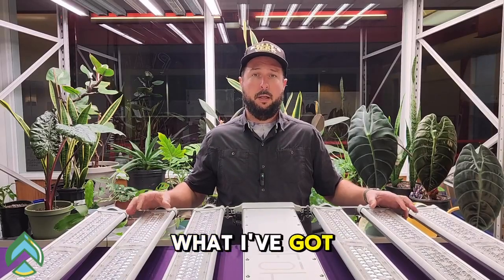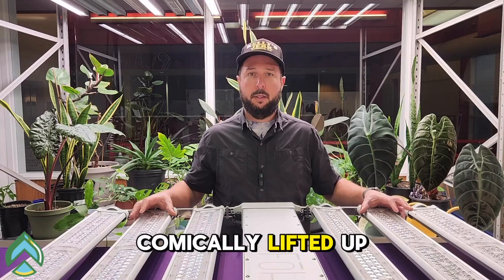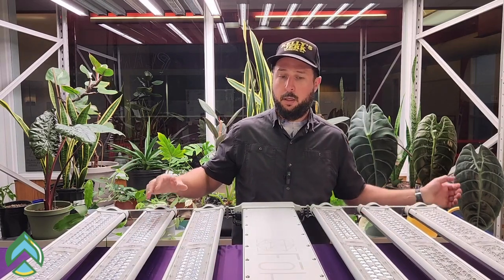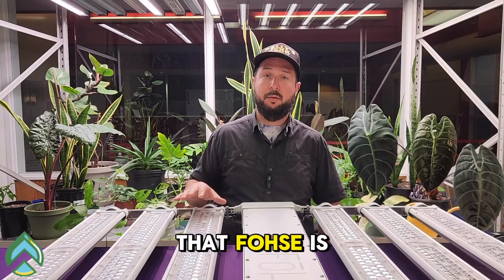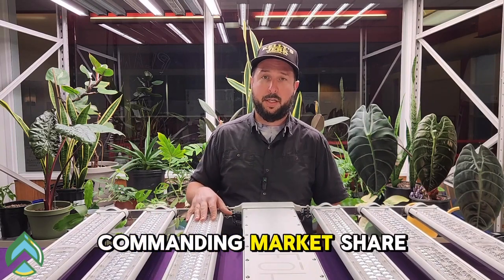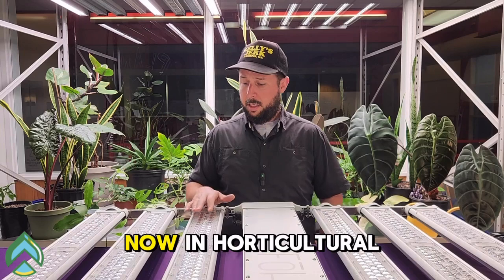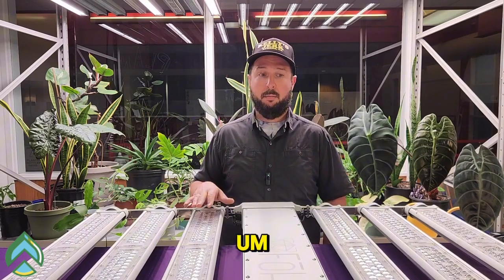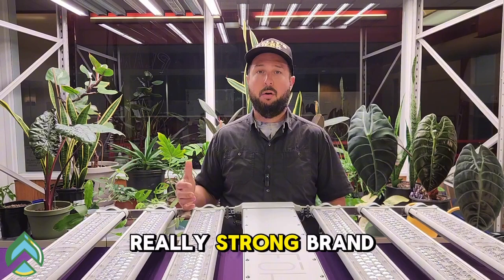Fohse A3i Intial Review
This week, I’m excited to explore the Fohse A3i. I’ve seen Fohse dominate the industry with their strong marketing strategy and dedicated customer base, which compels me to make this review. It’s important to note that I will share my complete opinion, addressing the good, the bad, and the ugly.
One of the first points to note is the fixture's weight of 70 pounds; as you saw in my last post it was quite a challenge to lift onto the table. This would be a minimum two person job for installation. While this fixture boasts a power of 1500 watts, I think it would be more effective and convenient to use multiple smaller fixtures ranging from 600 to 800 watts. This approach would not only enhance uniformity in the grow but also allow for easier installation!